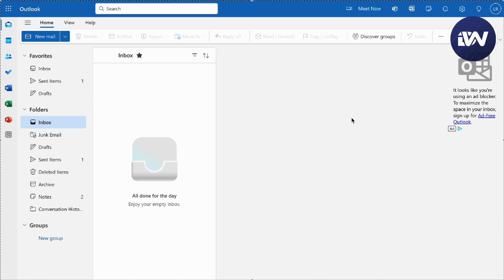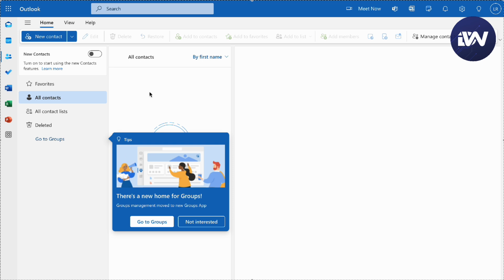What Is The Use Of Microsoft Outlook (Full Guide)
What Is The Use Of Microsoft Outlook
In this video we have talked about how microsoft outlook works and how to use outlook for emails and other work.